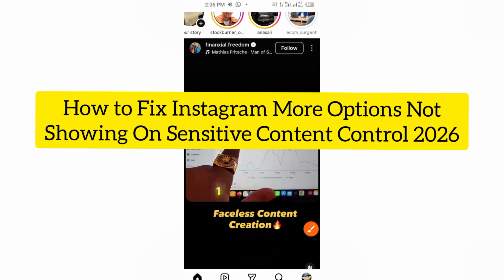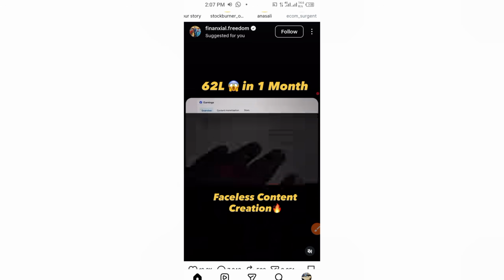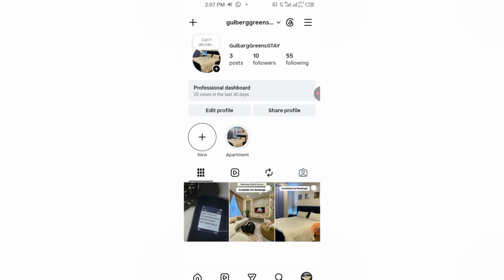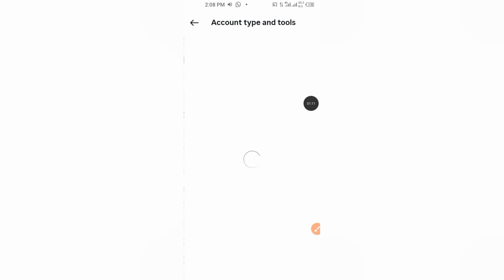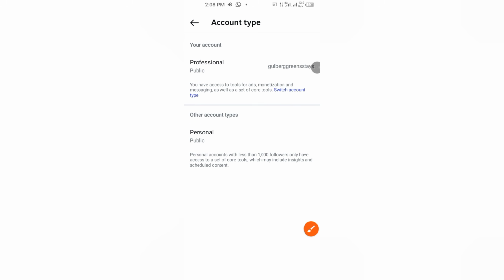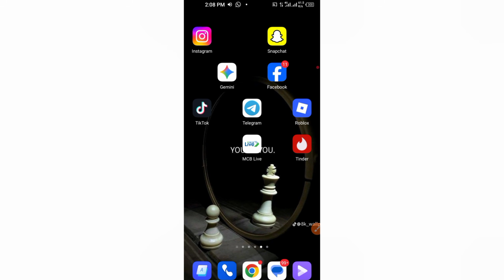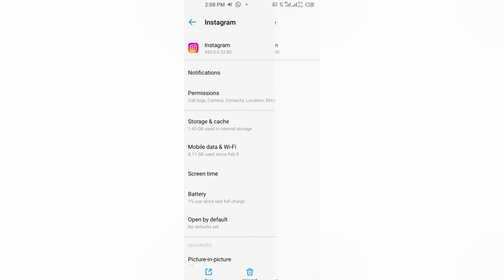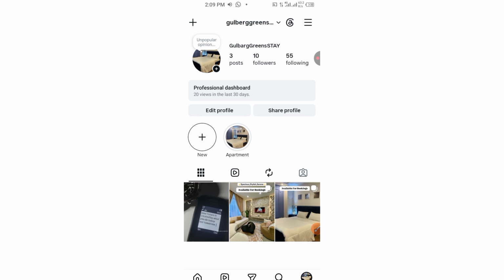How to Fix Instagram More Options Not Showing On Sensitive Content Step by Step Guide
Fix Instagram sensitive content issues when the more options button is missing. Follow these steps to restore your settings.

If you are struggling with the Instagram sensitive content control menu, you are dealing with a common Instagram settings bug currently affecting many accounts. This guide is specifically for users who need to adjust their content filters but cannot see the interface options required to make changes.

This video provides a direct solution to fix Instagram settings so you can regain control over your feed preferences. We walk through the exact steps to troubleshoot why the more options missing error occurs and how to bypass the glitch effectively. By the end of this two-minute tutorial, you will know exactly how to resolve the sensitive content control problem without needing advanced technical skills.